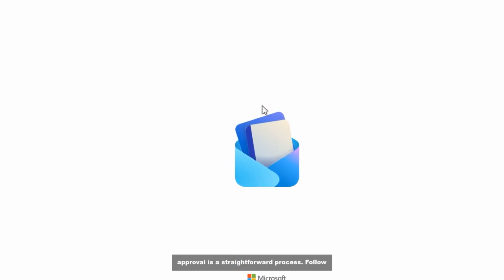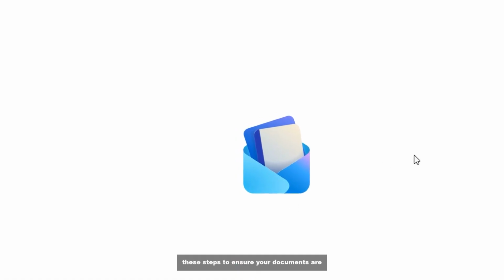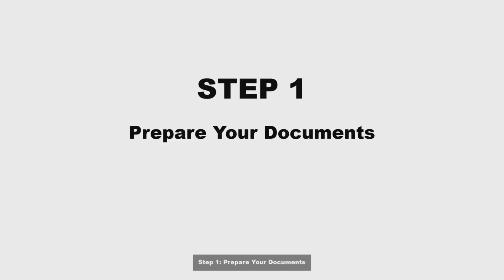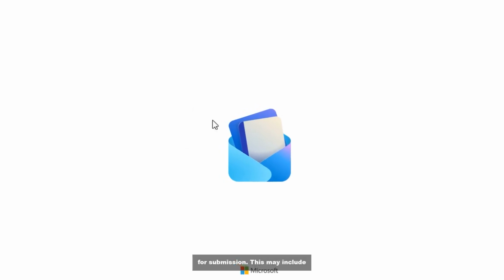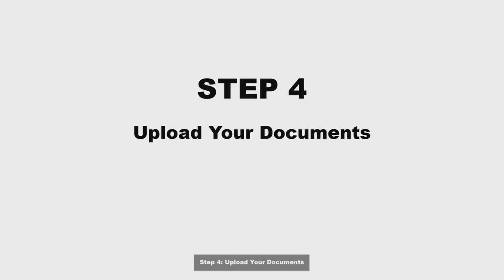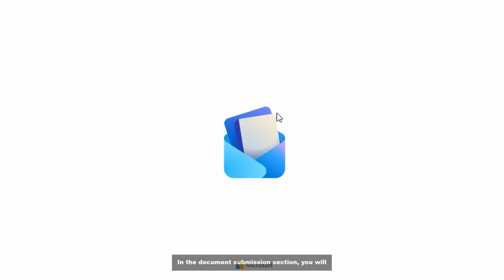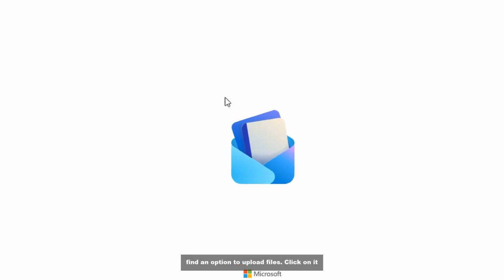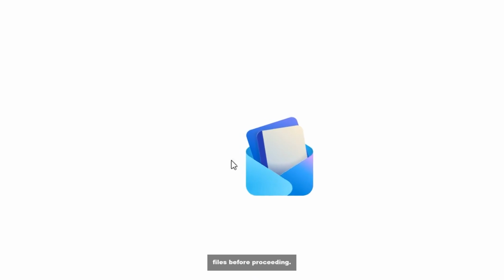How To Submit Documents To Outlook For Account Approval 2026 (STEP BY STEP)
In this video, we will guide you through the process of submitting documents to Outlook for account approval in 2026, step by step. Whether you're a new user or need a refresher, this tutorial covers everything you need to know.